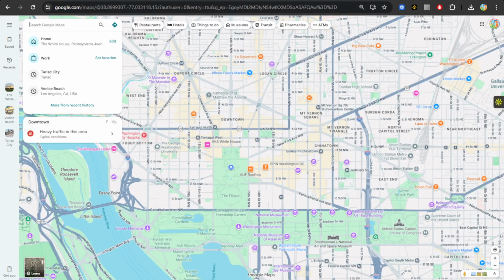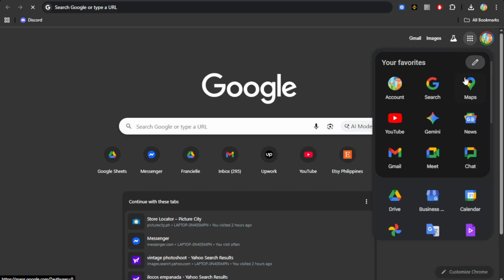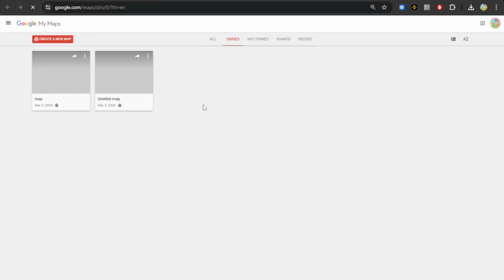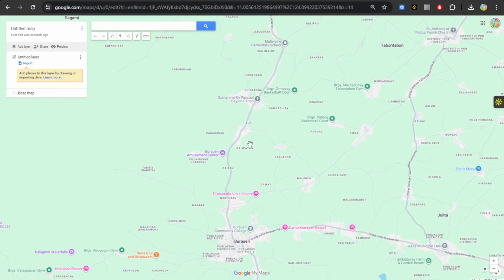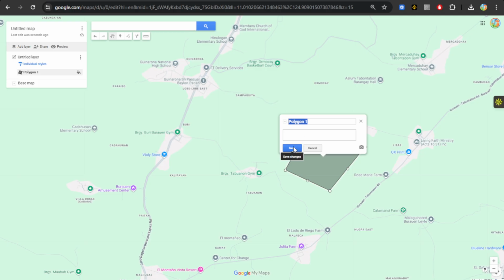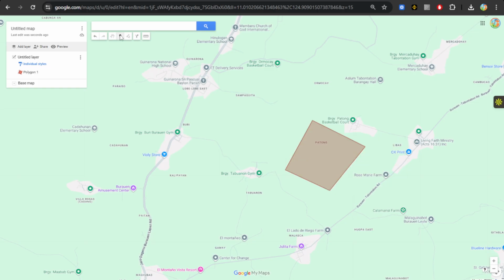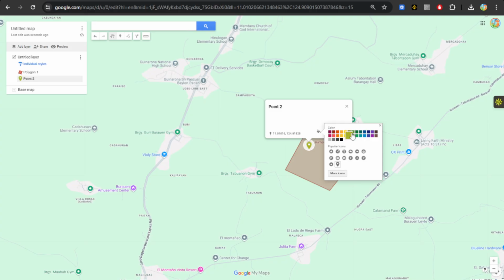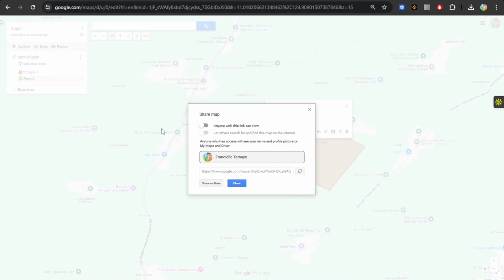How to Create a Map in Google Maps (2026 Step-by-Step)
Learning how to create a map in Google Maps is a powerful way to organize travel plans, map out delivery routes, or share custom locations with friends in 2026. This tutorial provides a direct walkthrough on how to use the My Maps feature to build personalized geographic projects from scratch. To begin, you must access the My Maps portal through your Google account on a desktop or mobile web browser. This guide explains how to select the create a new map button to open the editing interface where you can give your project a custom title and description. You will discover how to add specific markers to your map by searching for addresses or manually dropping pins on coordinates. We demonstrate how to organize your locations into distinct layers, which is perfect for categorizing different types of places like restaurants, hotels, or tourist attractions. The video also covers the drawing tools that allow you to trace custom walking paths or driving routes between your saved points. You will see how to customize the appearance of your map by changing icon colors, adding photos to markers, and selecting different base map styles like satellite or terrain view. Whether you are planning a complex road trip or a local community project, these custom maps are saved automatically to your Google Drive for easy access across all your devices. We show you exactly how to share your completed map via a private link or by embedding it into a website for others to view. Following these steps ensures you can manage your geographic data professionally without any unnecessary fluff. By the end of this guide, you will know exactly how to create a map in Google Maps and customize every detail to suit your needs.